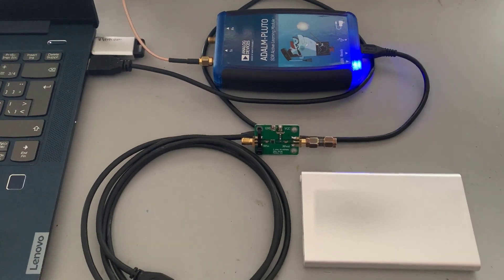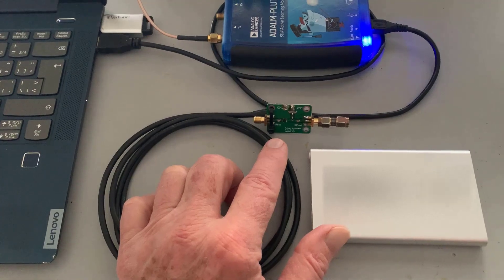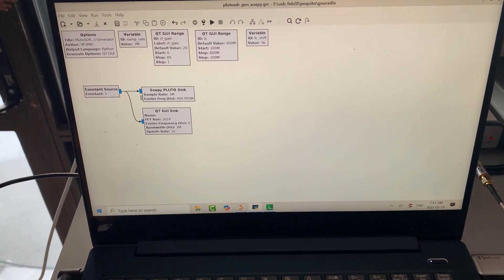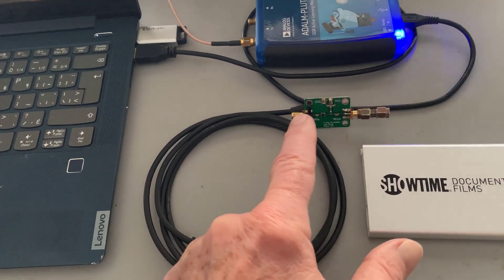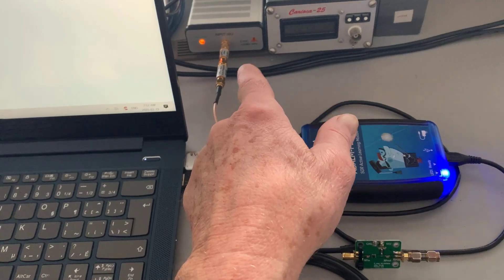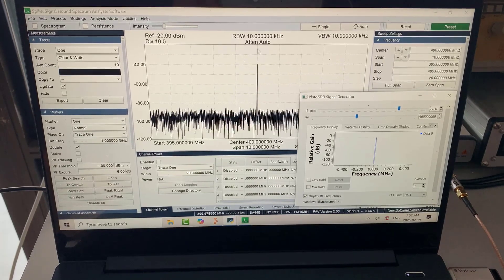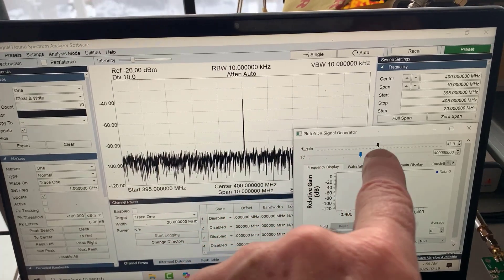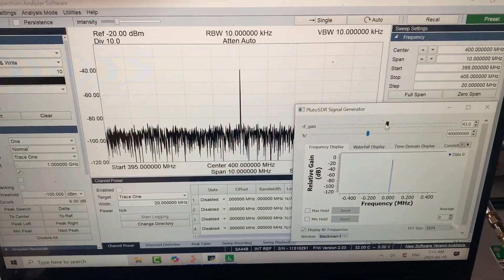PlutoSDR for 433MHz/70cm LNA Testing on GNURadio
Testing of a 433MHz/70cm LNA using PlutoSDR as a signal generator controlled by GNURadio. Details in BlogPost: